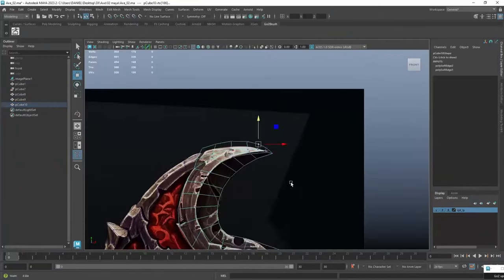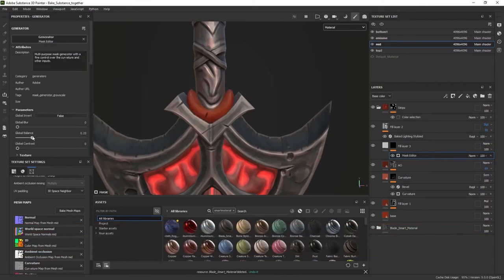Stylized Food Post in Autodesk Maya 2024, Zbrush, and Substance 3D Painter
This video shows how to create a 3D model using Autodesk Maya 2024, Pixologic Zbrush 2023 and Substance Painter 2023. You will learn how to model  using Autodesk Maya, learn how to UV the model and texture within Substance Painter. Marmoset Toolbag 4 was used for rendering.

W- move
E- rotate
R- scale
1 - standard mode
2- subdivision mode with cage
3- subdivision mode
4- wireframe
5 - shaded mode
6- texture mode

__Music :
s t a r m a n - lets go back
Bihler - 80s Tilt
"ＭＹＳＴＥＲＹ" Synthwave (JustinBeats)